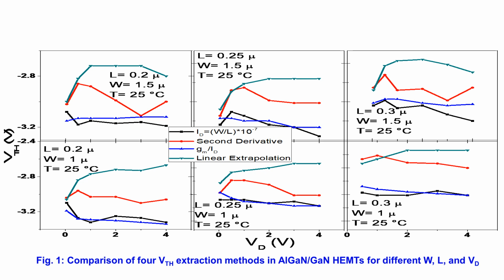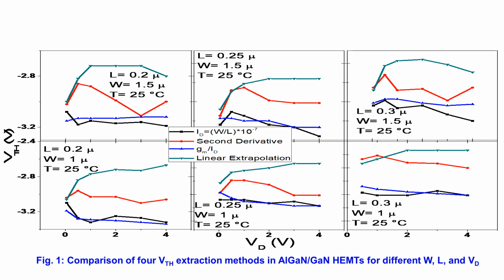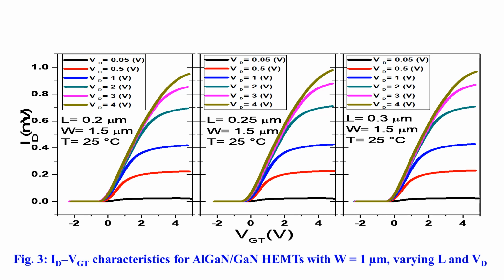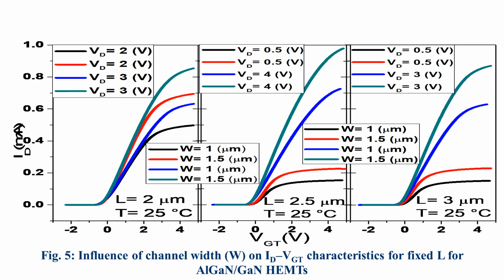HEMTs EUROSOI 2026